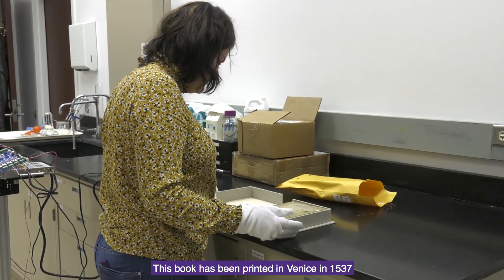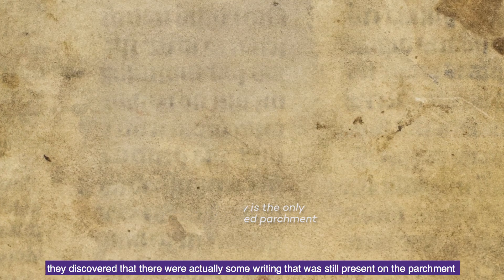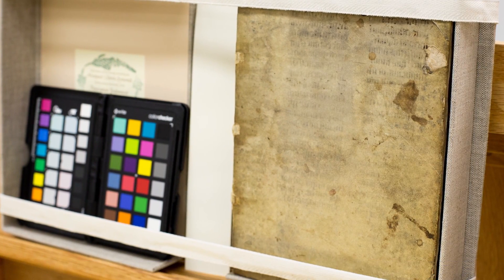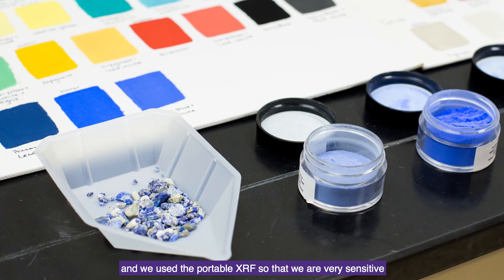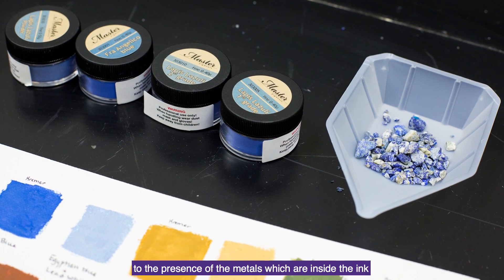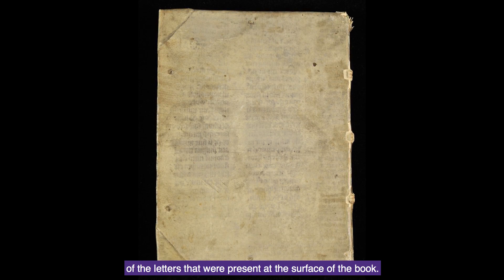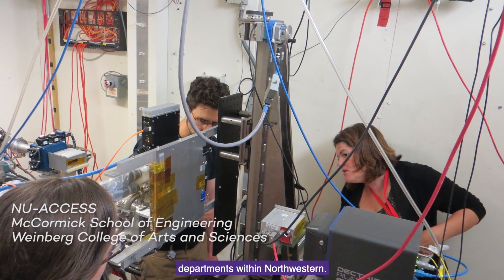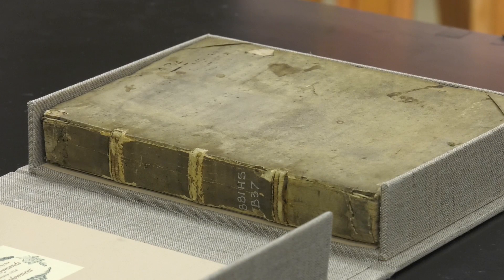Fused Imaging Reveals Sixth-Century Writing Hidden Inside Bookbinding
By fusing visible hyperspectral imaging with x-ray fluorescence, researchers safely reveal Roman Law code hidden inside of a 16th century bookbinding. ____